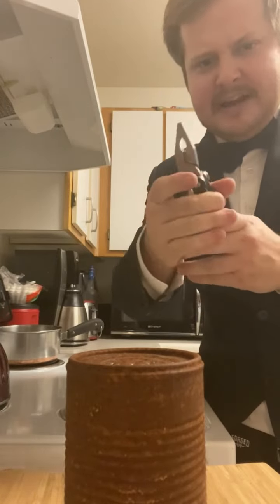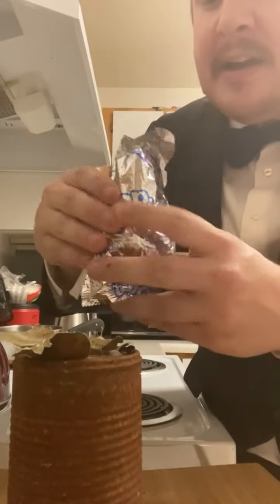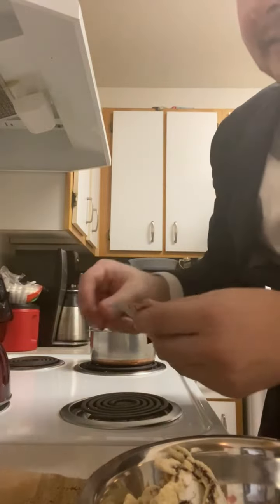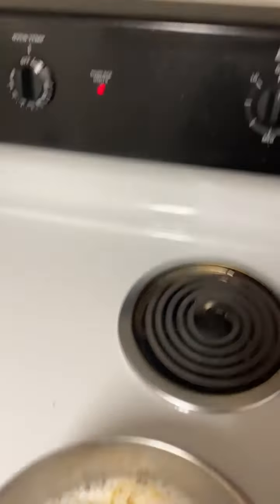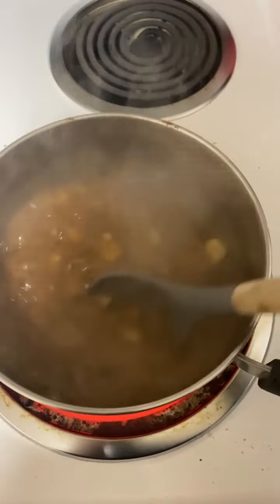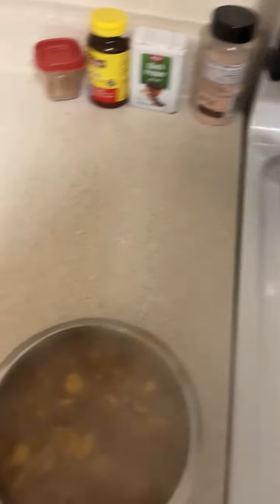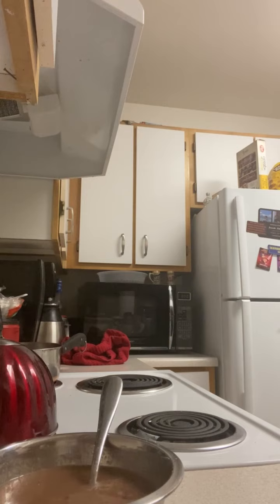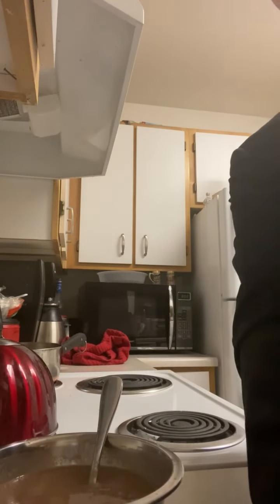Eating REAL WW2 Poptarts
I was inspired by my favorite youtuber steve1989 to make a ration eating video! It went horribly wrong and now I am sick...